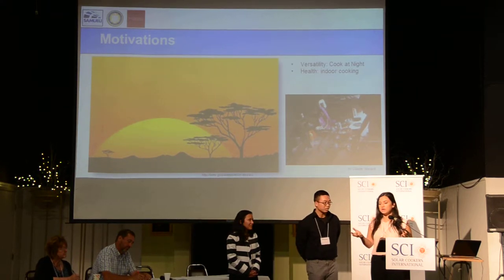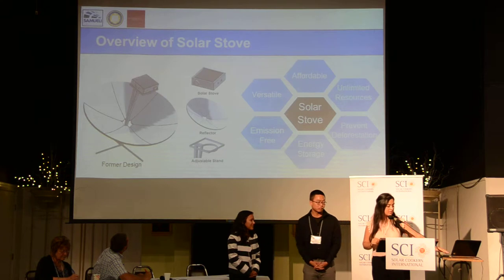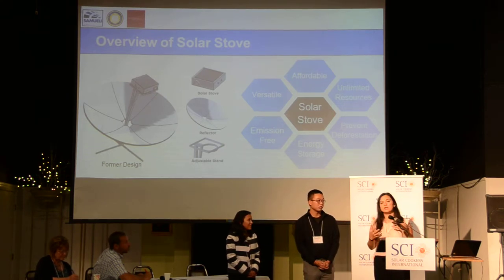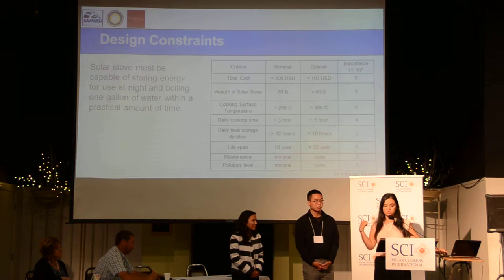Guerra, Phuong, Pham: Solar Cooking at Night: phase-changing nitrate salts for heat storage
Alexsandra  Guerra, Lineker Phuong, Carlotta Pham (UC Irvine): Solar Cooking at Night: phase-changing nitrate salts for heat storage. Presentation at SCInet Solar Cooking Convention 2014, Sacramento, California.  July 17-19, 2014